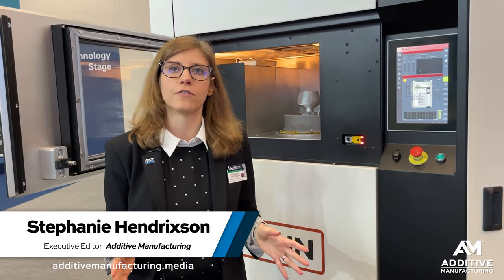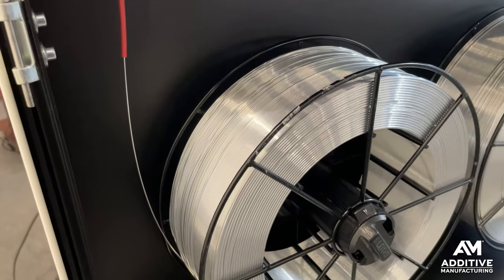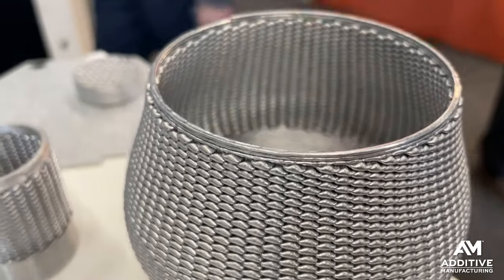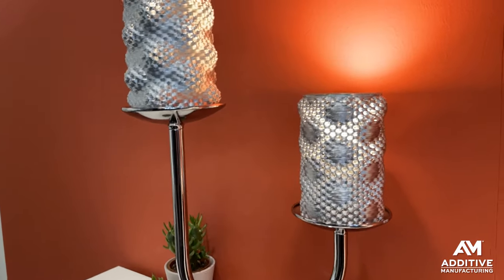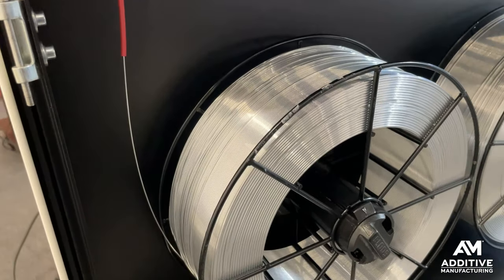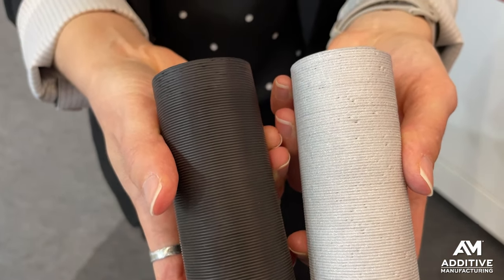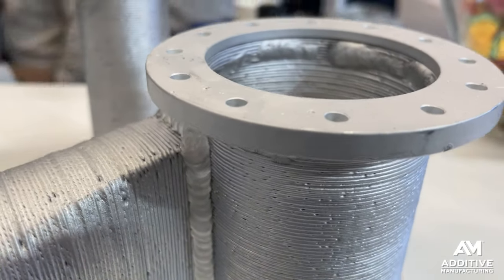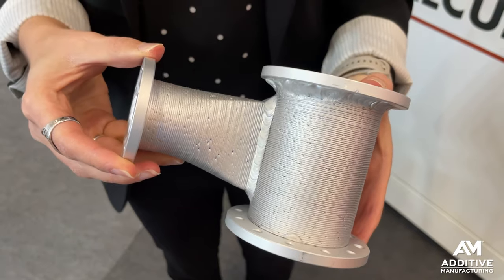3D Printing with Liquid Aluminum | Formnext 2023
Valcun’s Minerva machine uses Molten Metal Deposition (MMD) to create parts using standard aluminum welding wire. The material is melted in a crucible within the 3D printer, and then deposited by a ceramic nozzle onto the build platform. Wire avoids the handling concerns of powdered materials, and the resulting parts can be anodized, welded and treated like any other aluminum components. Other materials including high-strength aluminum are in the works. Stephanie Hendrixson describes the process during Formnext 2023.